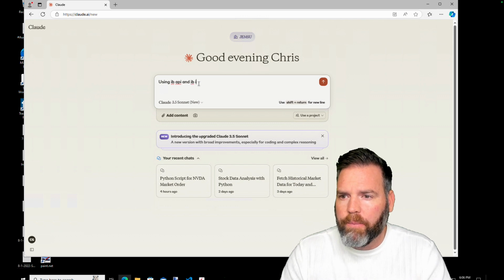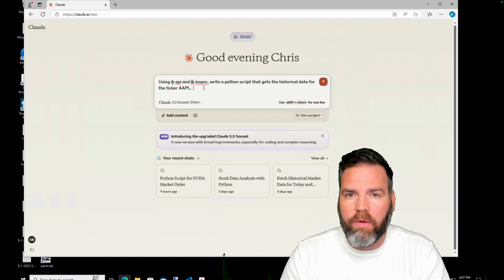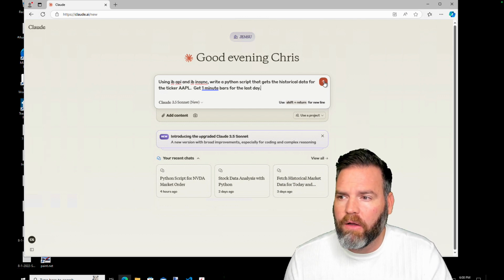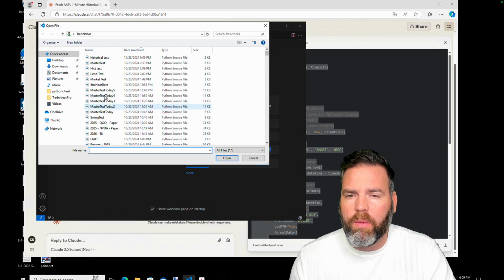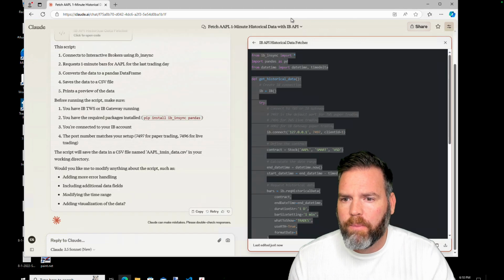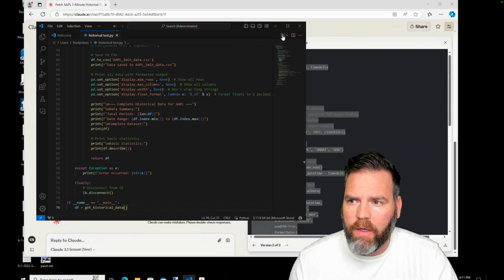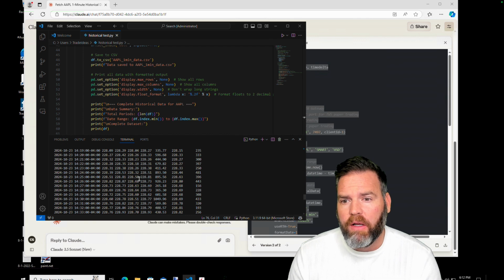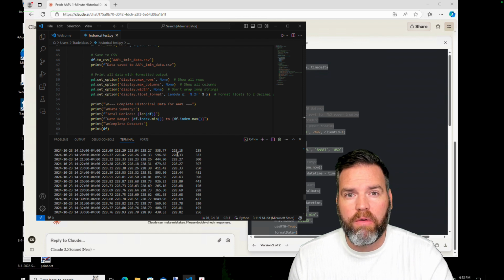Get Historical Data with Algo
This video shows how to us AI to get the historical data / OHLCV bar data for any ticker using interactive brokers API.